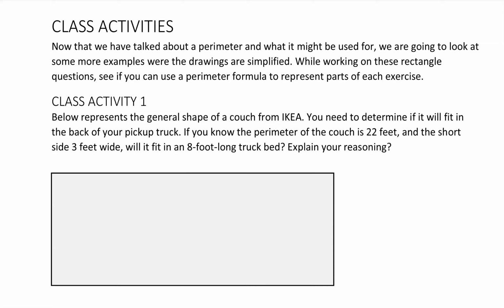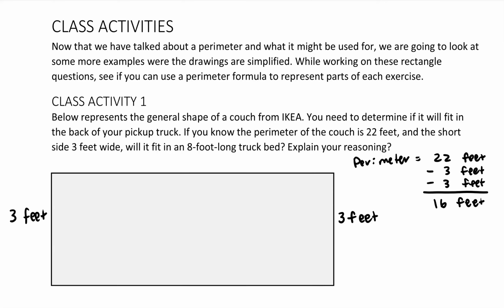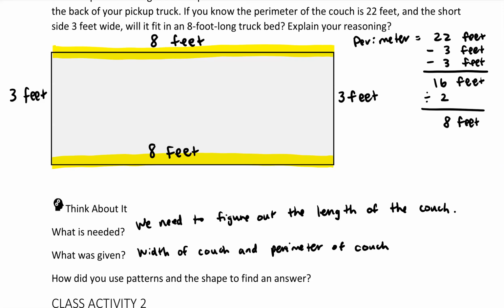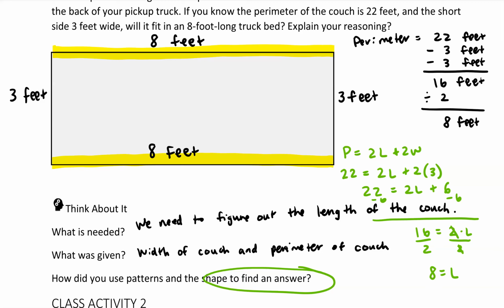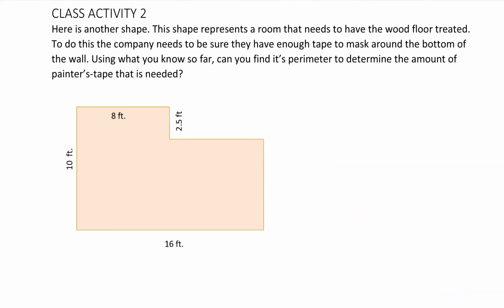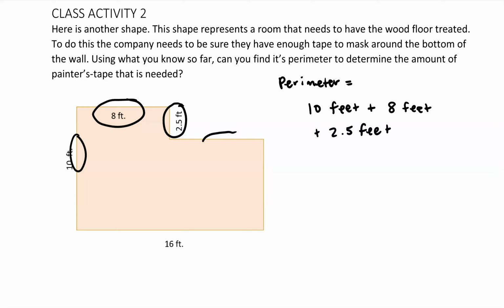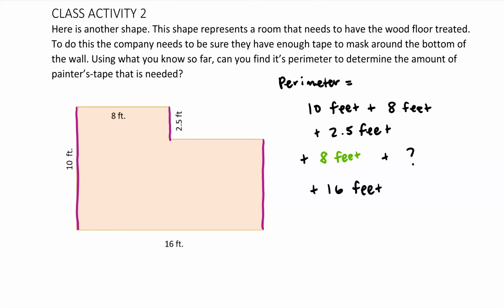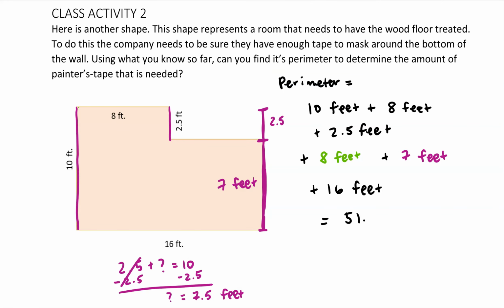Perimeter Part 3